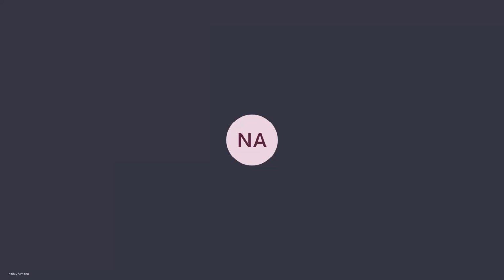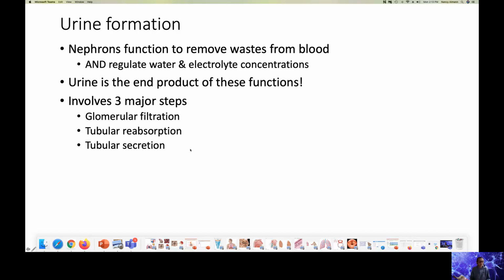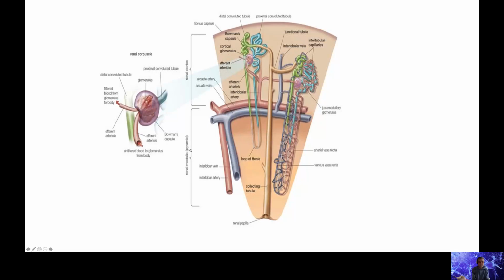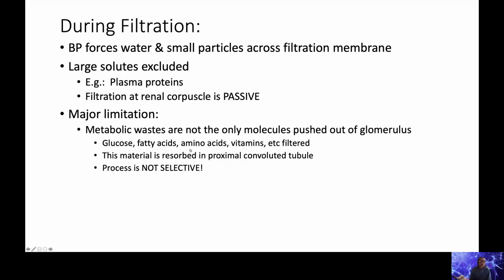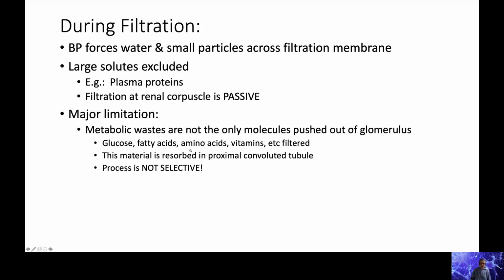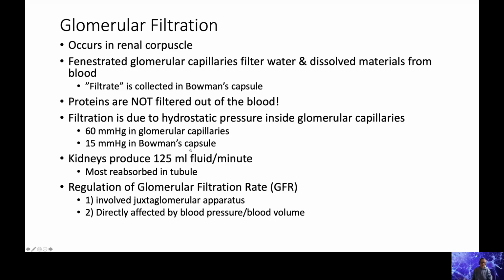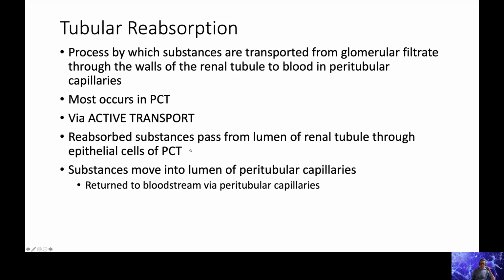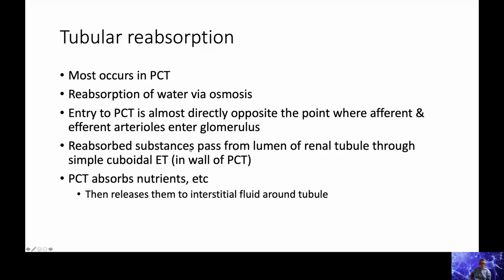BIOL132 Urinary System Lecture 3a Urine Formation